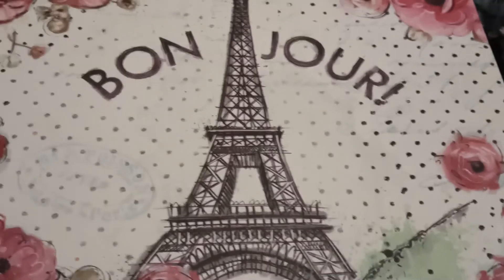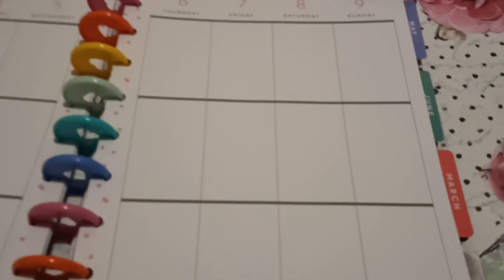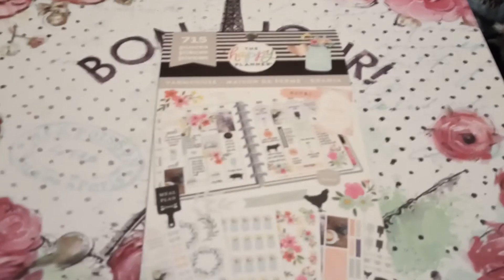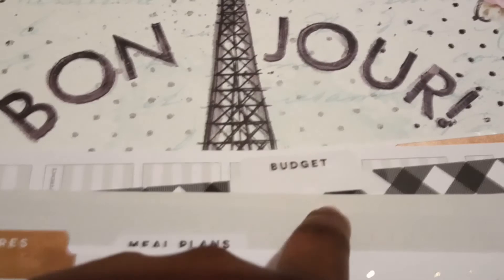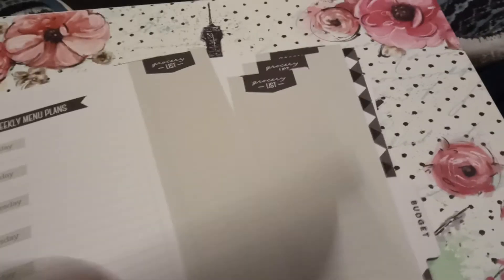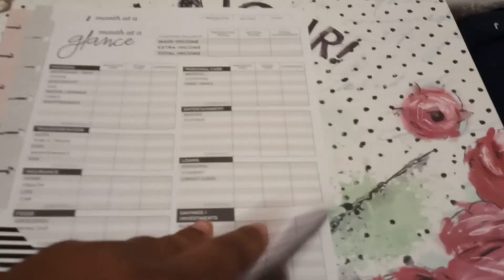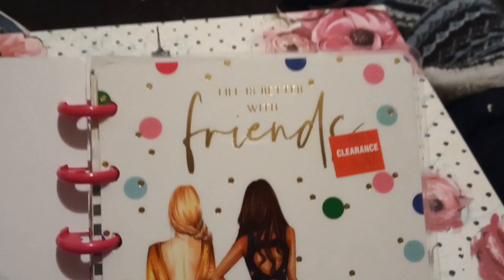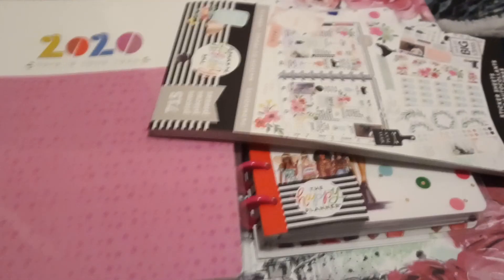Joann Fabrics Haul | Happy Planner